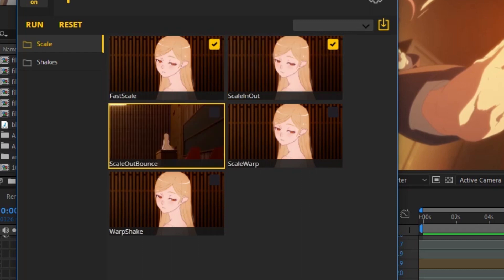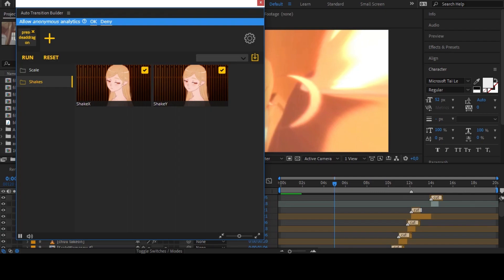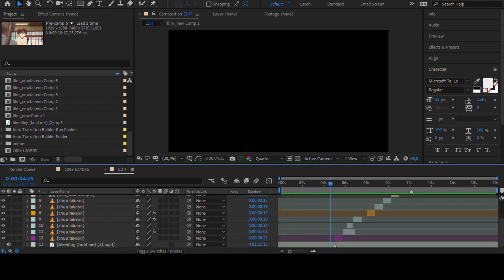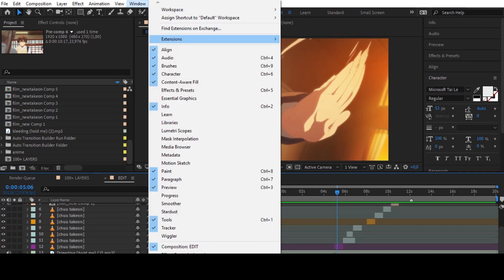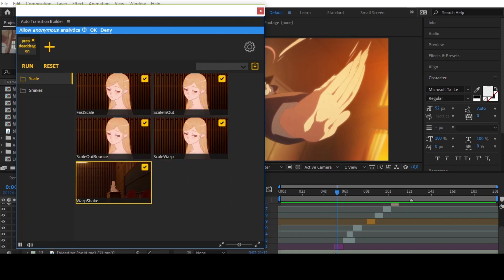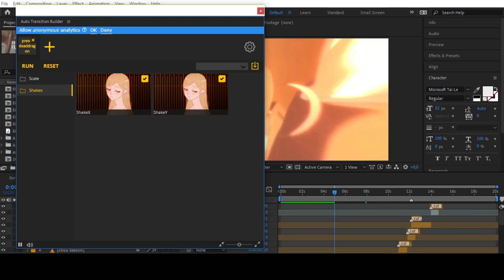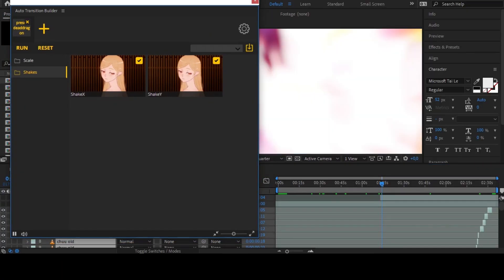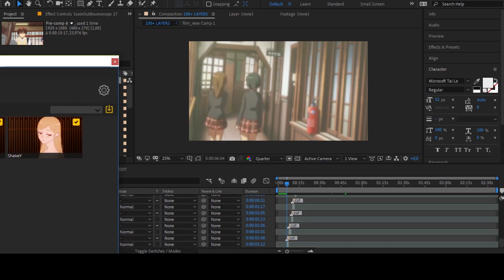I MADE EDIT IN ONE CLICK | AUTO EDITING SCRIPT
Thumbnail: Kakegurui

2. sayless - bleeding (hold me)